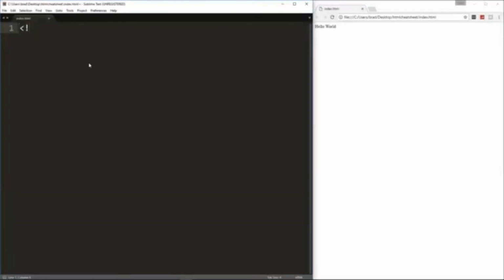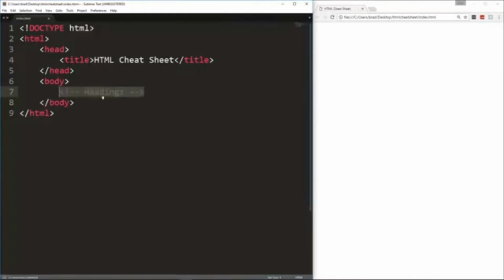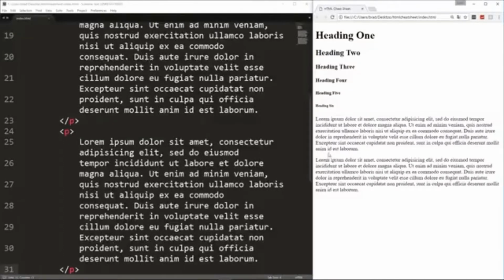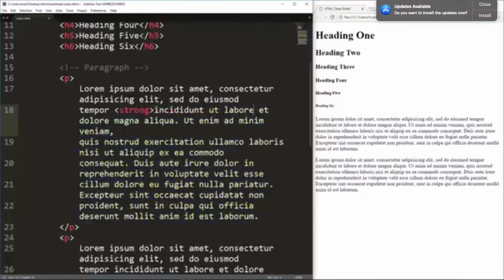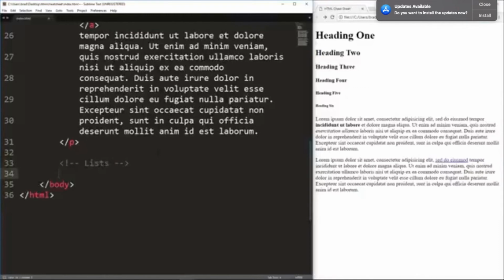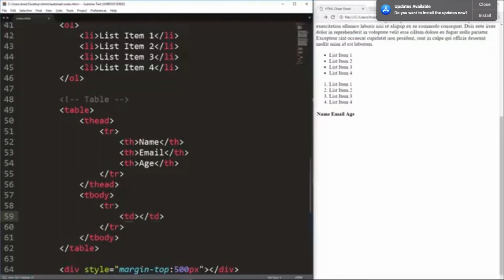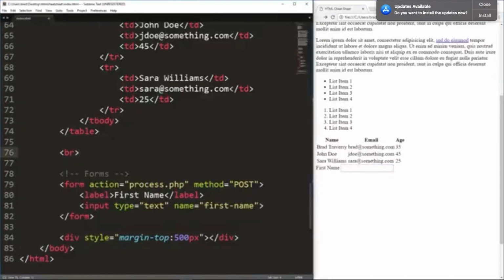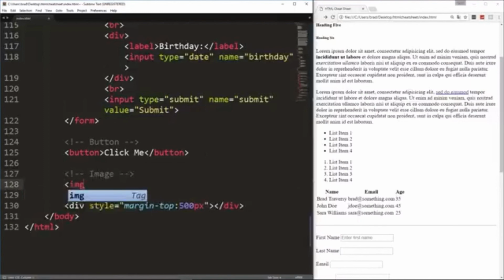HTML Crash Course | Tags and Elements | Part 2/3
This is Part 2. There will be three parts to this series. By the end, you would easily be able to create a website and become a pro at HTML. This course focuses on HTML5. It is the newest version of HTML.

- 2-3 videos/week
- You choose the content!

I have made three cheat sheets for HTML5, CSS3 and JavaScript. They're free and high quality!

Instructions for making £40,000 a year with just 6 months of learning:
2. In about 24 hours, I will email you the requested sheet
3. Try to learn them by yourself and then watch my videos
4. The cheat sheets are specially designed for you to easily follow my videos
5. Get rich!

IMPORTANT: I cannot give these out without knowing that you truly want to learn. These cost a lot. You get them for FREE!